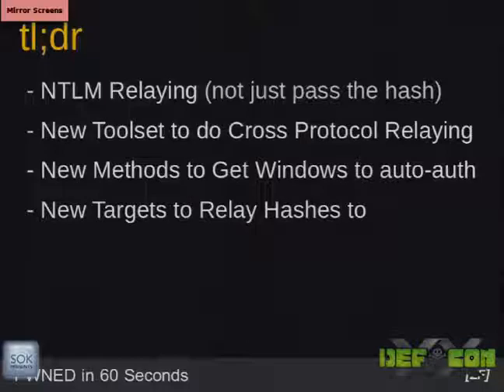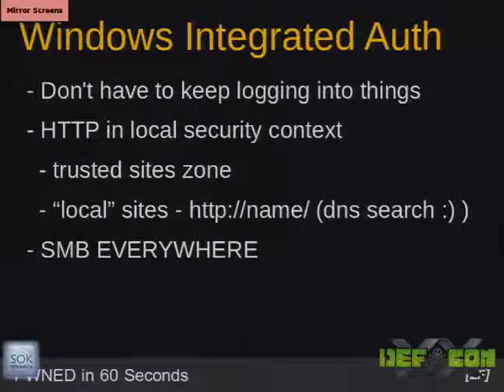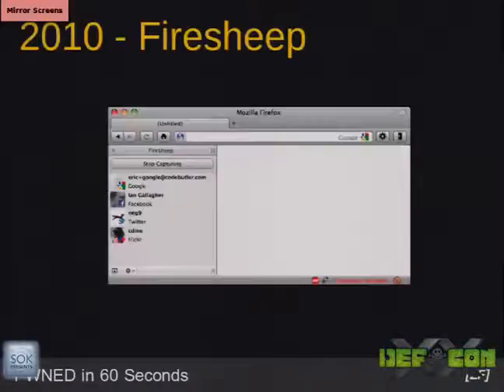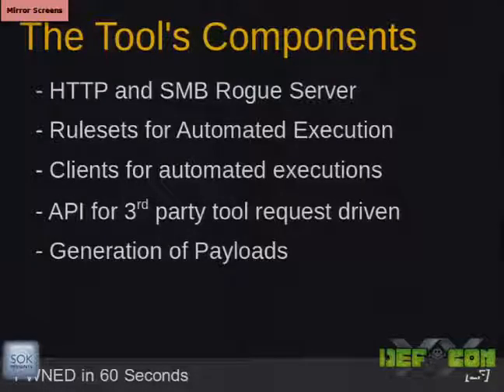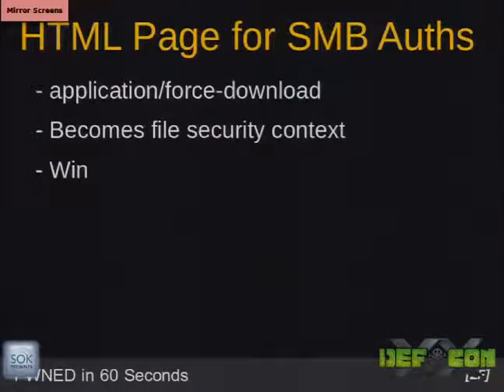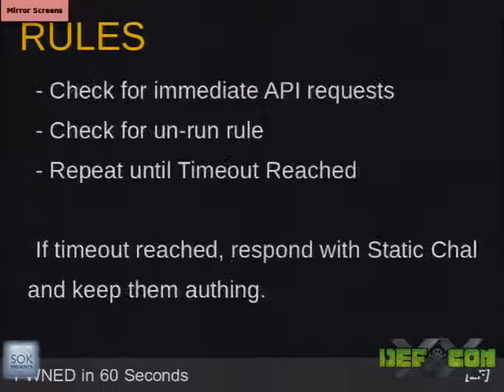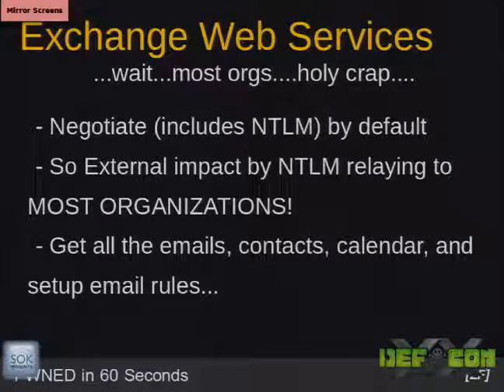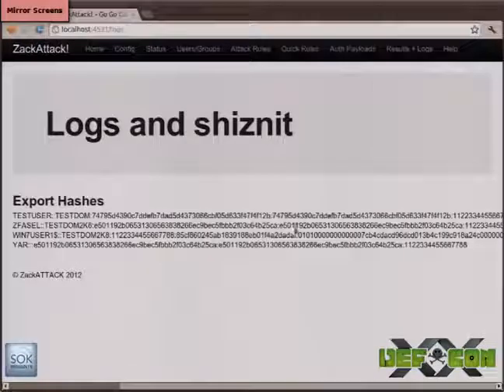DEFCON 20 - Owned in 60 Seconds (From Network Guest to Windows Domain Admin) - Hack News